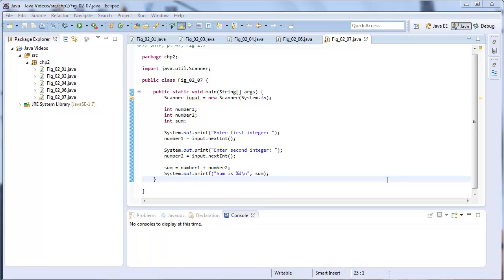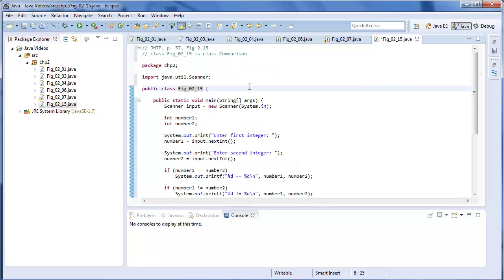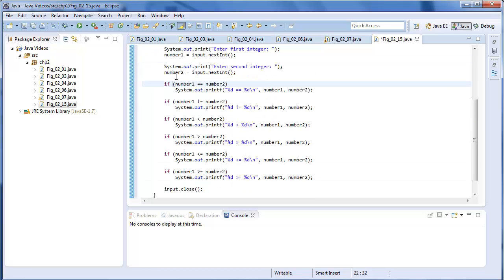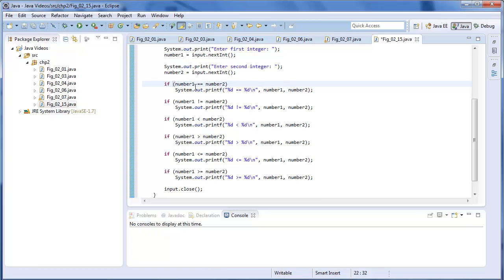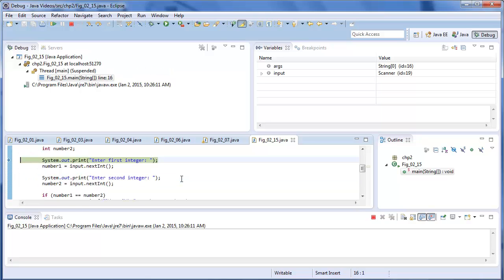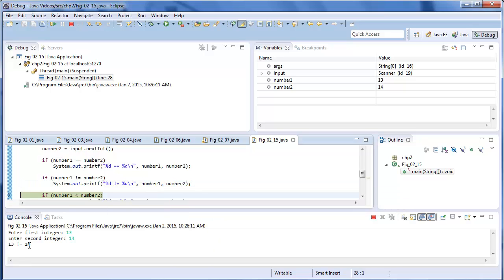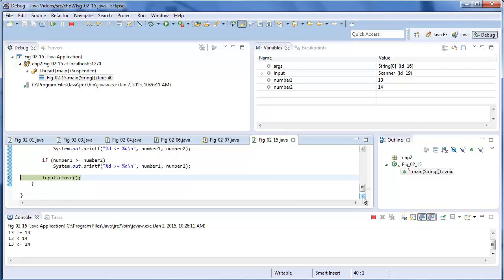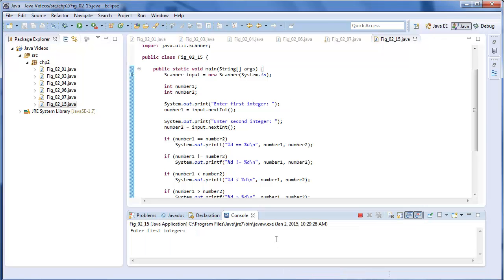Java Fig 2.15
This is a video description of Fig 2.15 of Java How to Program, 9th ed., by Deitel.  Learn about conditional statements; these make programs look intelligent; programs can't rely on just doing straight computations.  We also look at using basic debugging features.